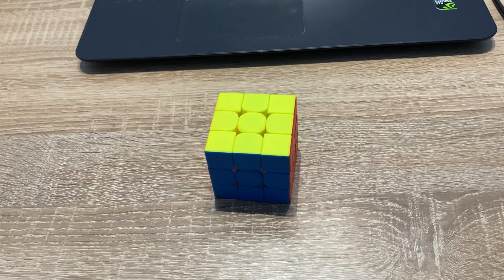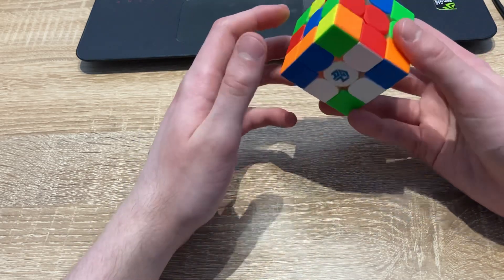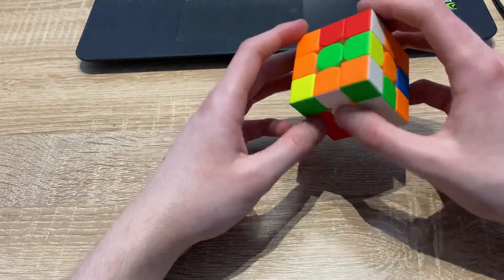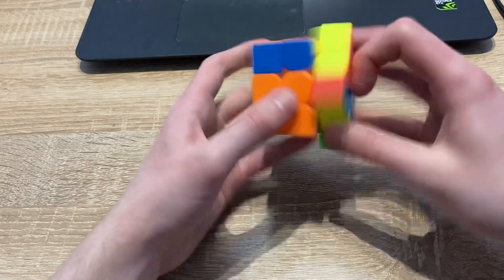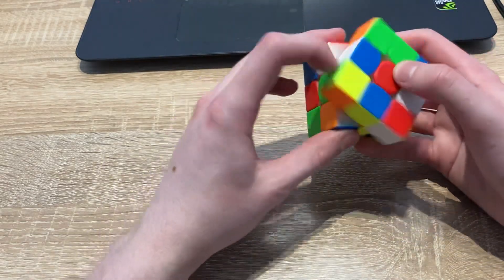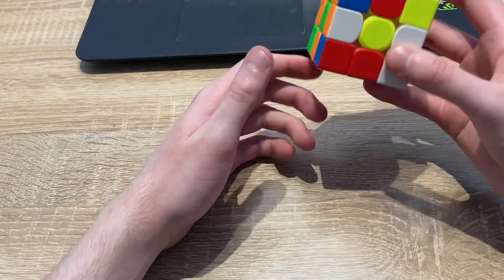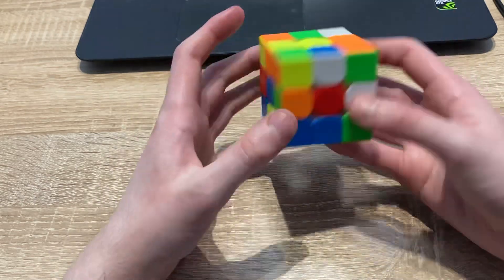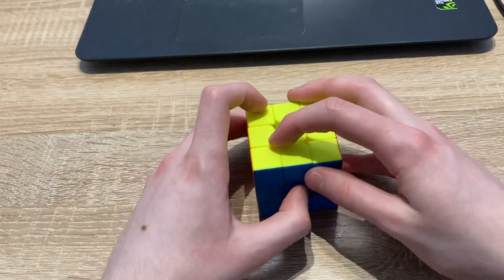3x3 Example Solves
1) L2 D' L2 F2 U2 R2 U L2 B2 R2 U' L B U2 L D2 U F L D2
2) F2 U2 L2 D' B2 U L2 U B2 D2 R2 L' D' U B' U L' B' L' R' F'
3) B L' R2 D F2 D L2 B2 L2 F2 U' R2 U2 R2 L' D L F2 L' F L2
4) R2 F D' R2 B2 R2 F2 D2 B2 U R2 U R2 B2 R' F2 R B' D' B U
5) L U F R2 D B2 U L2 B2 R2 F2 U' B2 D L D' F' R F D U'